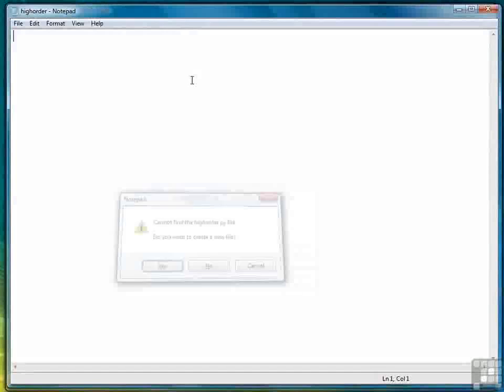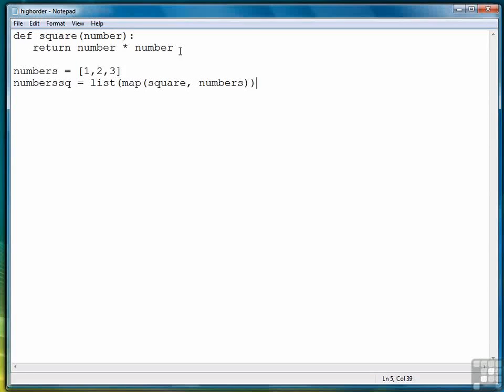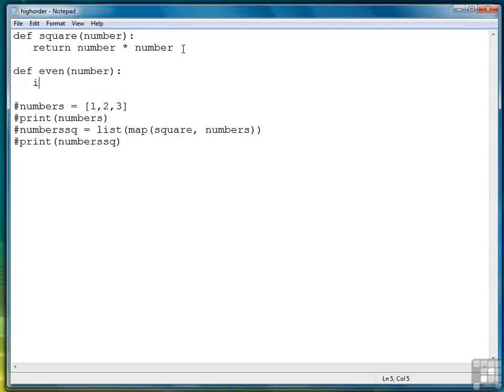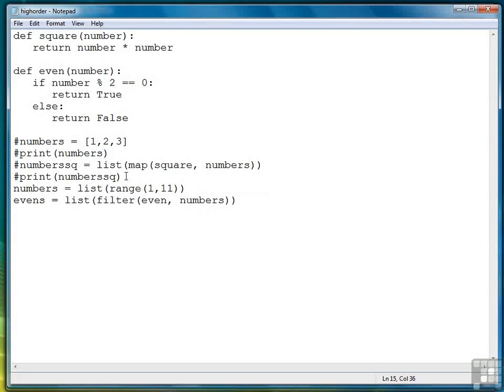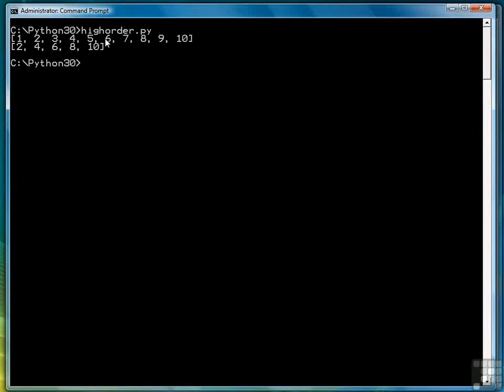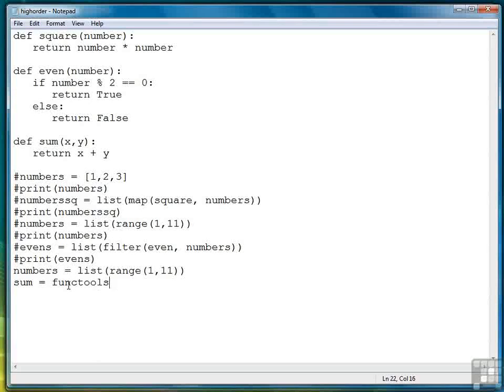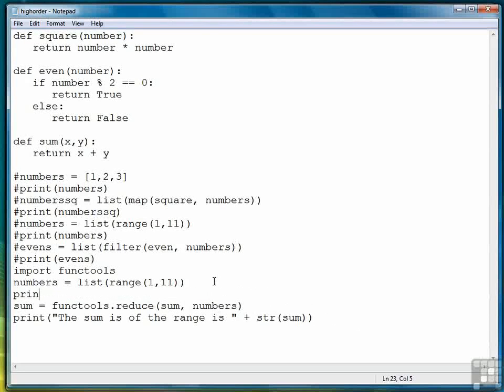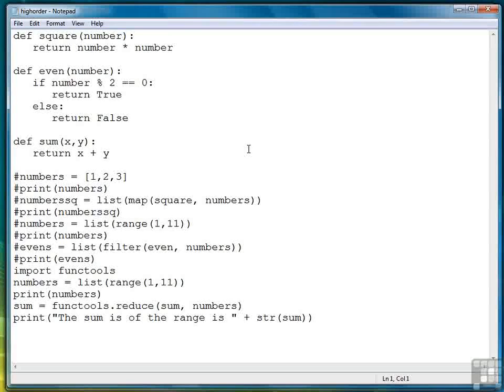13 Scope part1